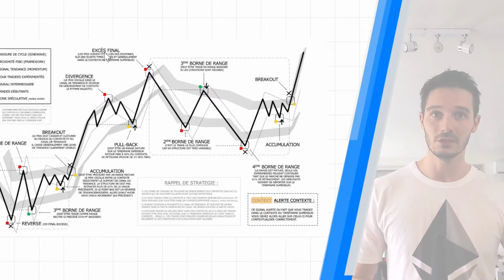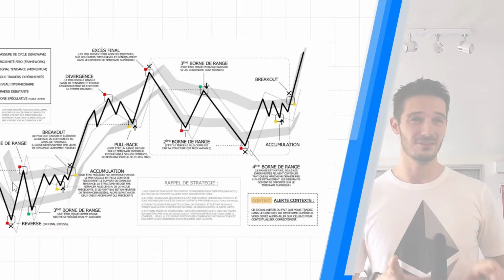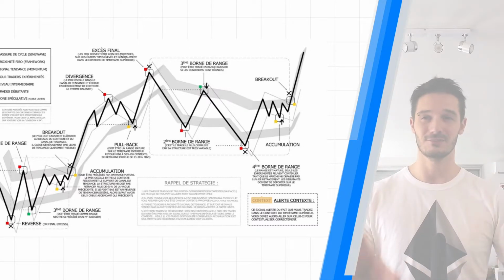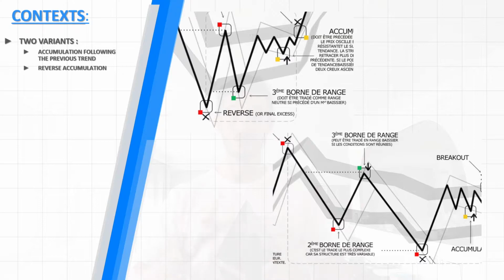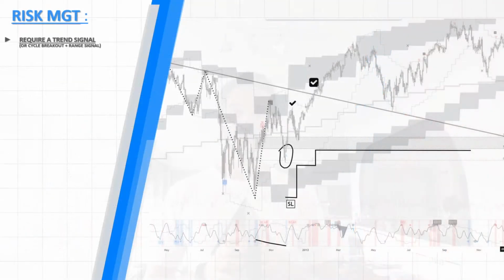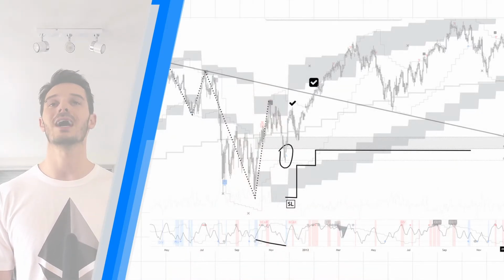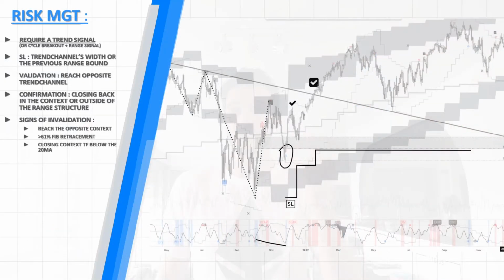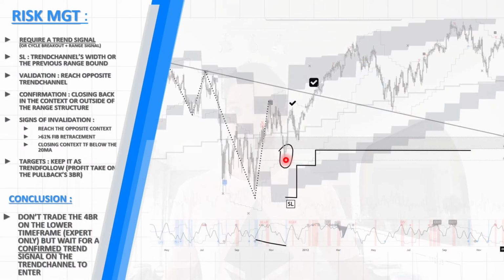🟡 TRENDS : The Accumulation Context (TL#12)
00:00 Introduction
03:15 Technicals
29:45 Conclusion